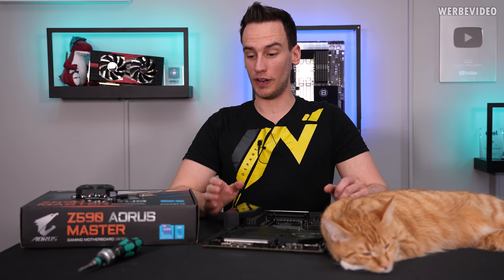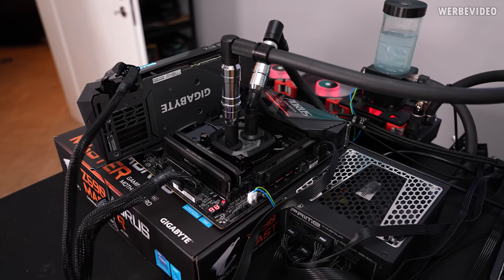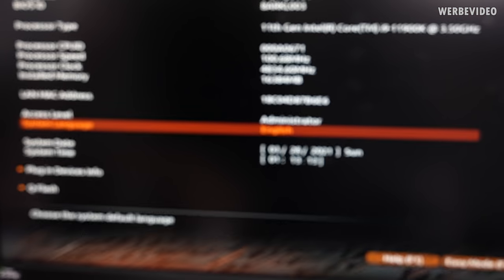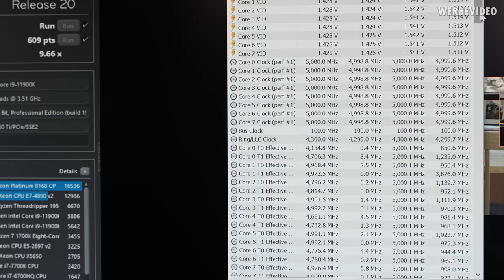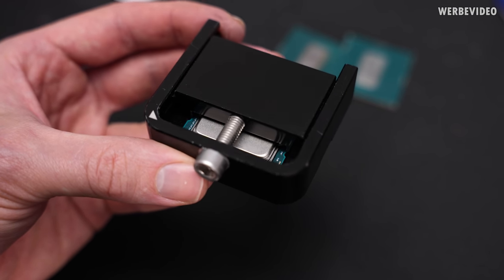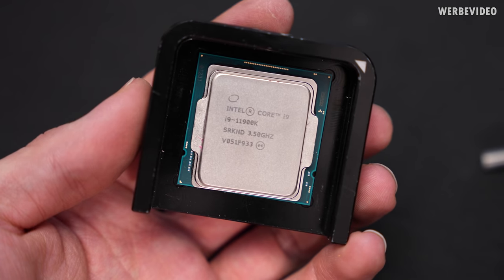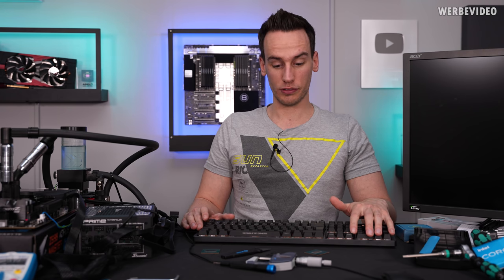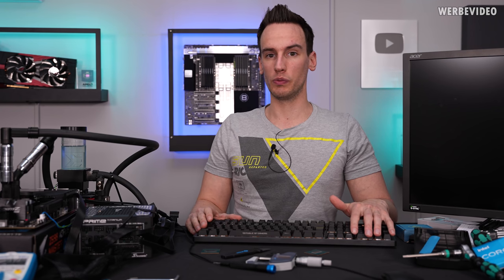11900K Delidding.... Somehow I can't believe my own Results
Save 10% on your iFixit purchase: DER8AUER10

Music / Credits:
Vanity - Dreem

Outro:
Vendetta Beats - Angelus
(Custom Version)

Paid content in this video:
- Seasonic Spot

Samples:
- Gigabyte Z590 Aorus Master, Crucial Ballistix Max RAM Kit, Intel 11900K